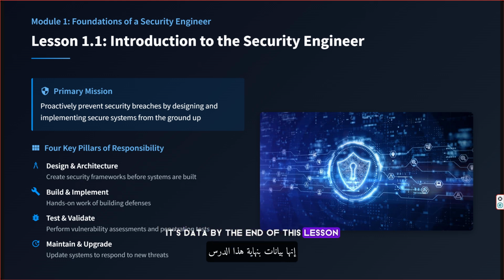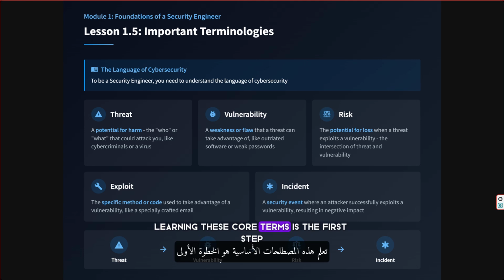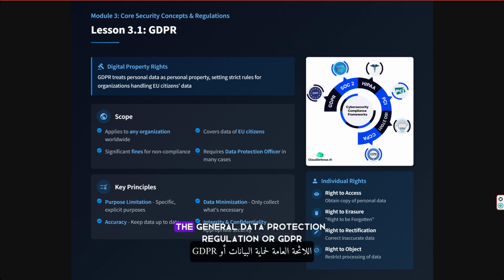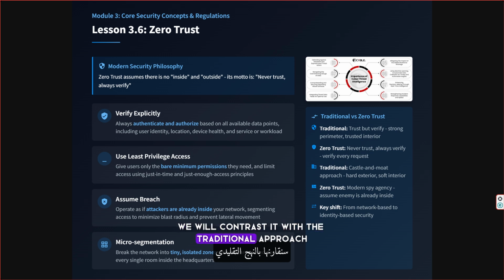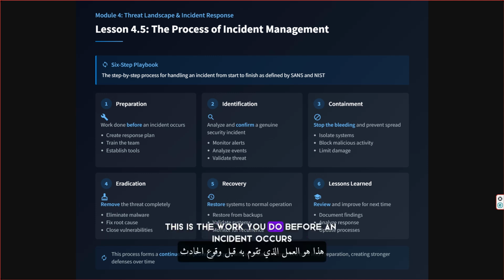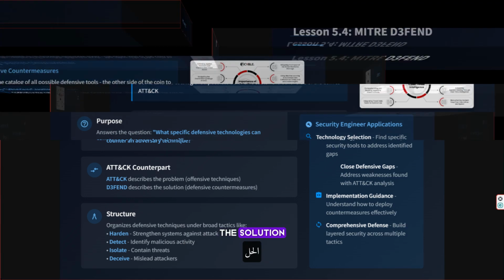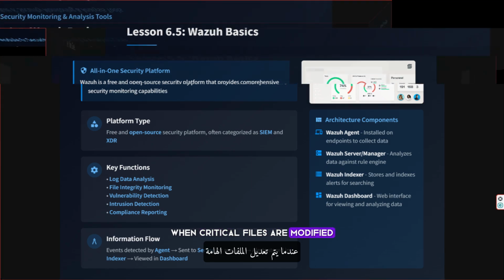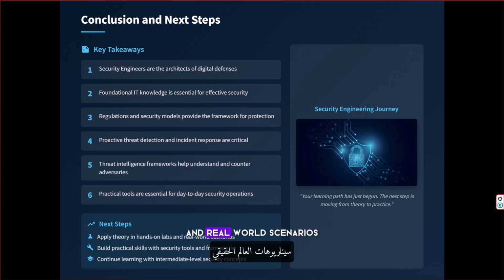Why Companies Pay $150k+ for Security Engineers (Full Course)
Hook: Welcome to the ultimate guide on becoming a Security Engineer. In this full master course, we transform you from a complete beginner into a digital architect who designs and builds the defenses that protect the modern world.
Timestamps:
0:00 - The "Royal Architect": What is a Security Engineer?
7:46 - Qualifications, Skills & Certifications (CISSP, Sec+)
10:46 - Why This Role is Crucial for Business
13:38 - Core Terminology: Threat, Risk, and Vulnerability Explained
16:25 - IT Foundations: Windows, Linux & Network Security
23:43 - The OSI Model Demystified
26:35 - Global Security Regulations (GDPR, PCI DSS, NIST)
36:27 - The CIA Triad: The Cornerstone of Cybersecurity
41:33 - Zero Trust: "Never Trust, Always Verify"
49:56 - The Hacker Playbook: Cyber Kill Chain & MITRE ATT&CK
55:39 - Incident Response: How to Handle a Breach (6 Phases)
1:05:44 - Essential Tools: Wireshark, Sysmon & EDR
1:15:46 - Advanced Monitoring: Wazuh (SIEM) & OpenVAS
1:29:46 - Your Next Steps in Security Engineering
About This Video:
In this comprehensive introduction to security engineering, you will learn the foundational principles, practical tools, and critical frameworks used by elite cybersecurity professionals. We cover everything from core IT concepts and the threat landscape to advanced topics like the MITRE ATT&CK framework, incident response planning, and Zero Trust architecture.
Whether you are an IT professional looking to specialize or a complete newcomer aiming to launch a high-paying career in cybersecurity, this course provides the roadmap. Learn how security engineers design, build, test, and maintain digital fortresses to protect valuable data from advanced persistent threats (APTs).